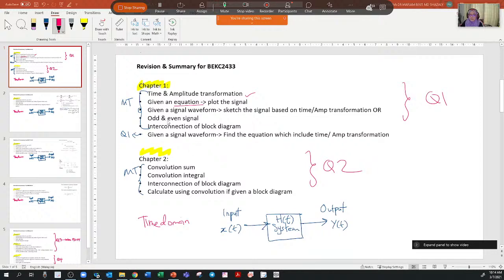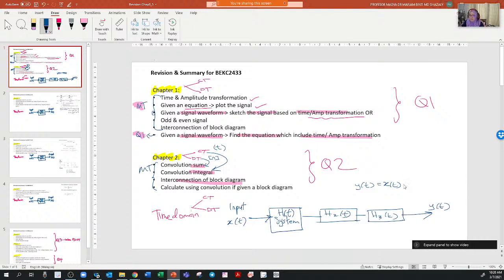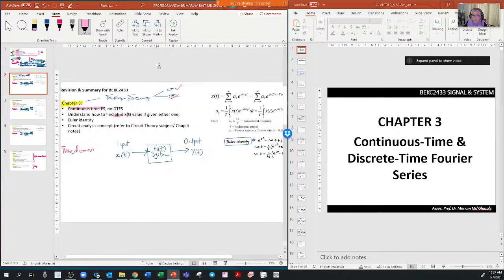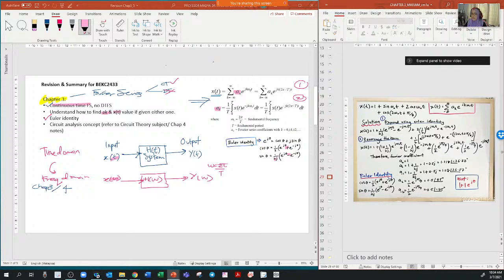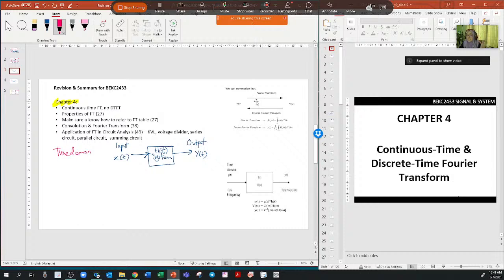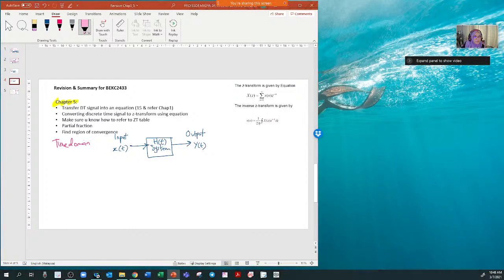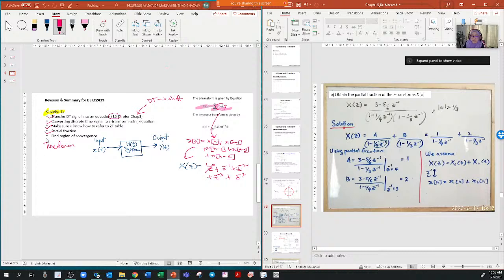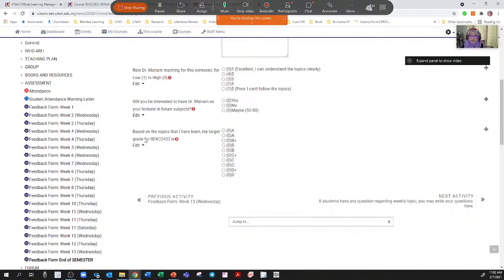BEKC2433 REVISION CHAPTER 3, 4 & 5 (03.07.2021)